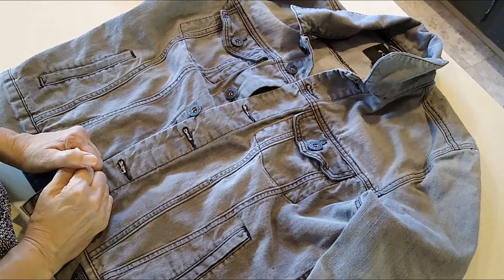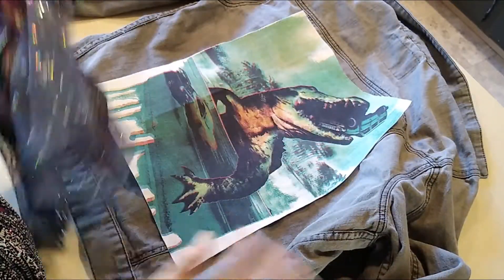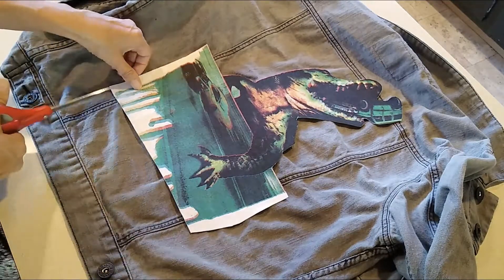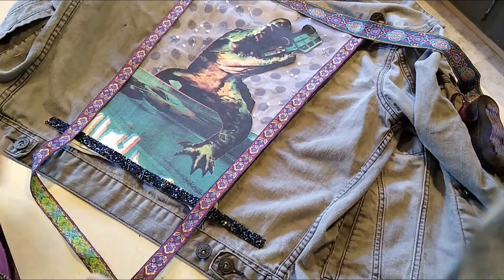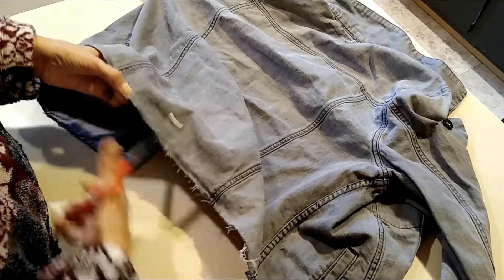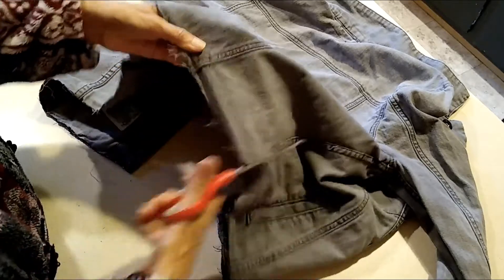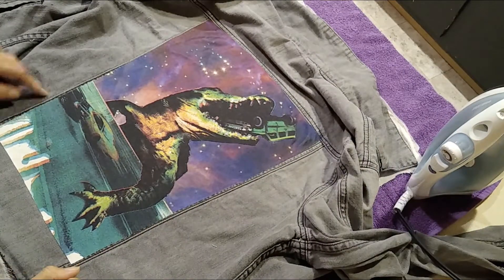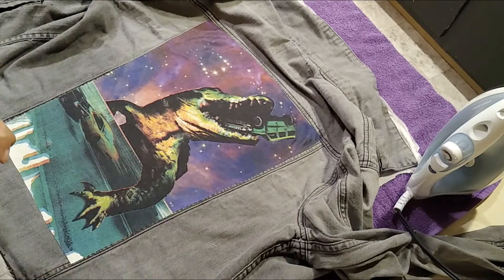Upcycled clothing DIY with Dinosaur Eating Cars tshirt DIY patch tutorial on a thriftflip denim coat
In this diy jean jacket, do it yourself thrift flip denim jacket upcycle tutorial, I will show you how to take an old denim shirt jacket and use fabric glue, Heat n Bond, and trim to make beautiful boho style art jacket that is a one of a kind. The dinosaur eating the cars artwork is from an old tshirt I found at the Goodwill bins. You can make your own from a cool art tshirt you already have but no longer wear.

Upcycled jean jacket DIY tutorial using an art image from a tshirt and old grey denim jacket. This DIY art jacket tutorial shows you how to upcycle your old jean jacket using a tshirt design and a thrifted Guess jacket. No sewing involved for these refashion thrift store clothes, we use fabric glue for everything in this tutorial for DIY clothes fashionistas.

For this denim jacket easy no sew project, you will need Heat N Bond or similar, fabric glue, a jacket, and fabric trim. You will also need an iron and. scissors.